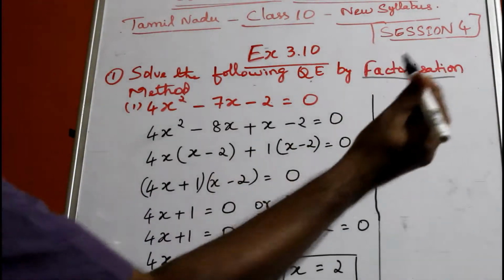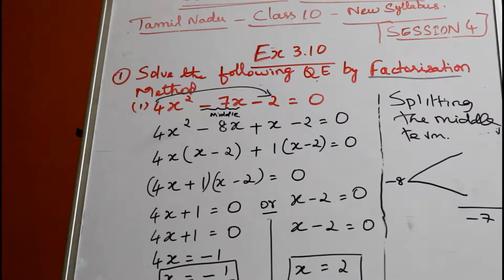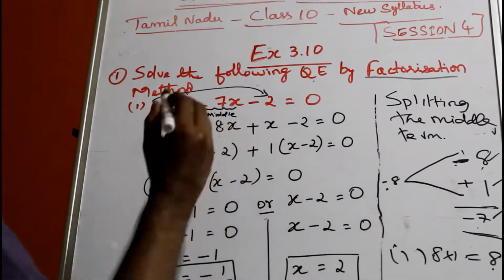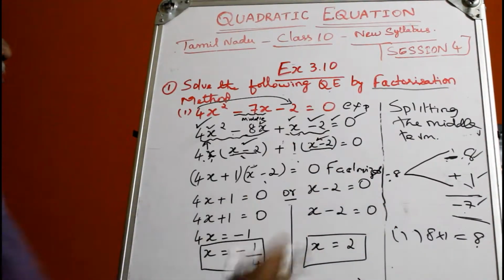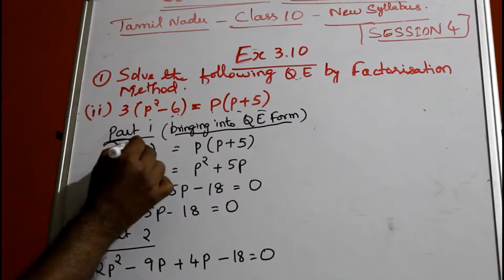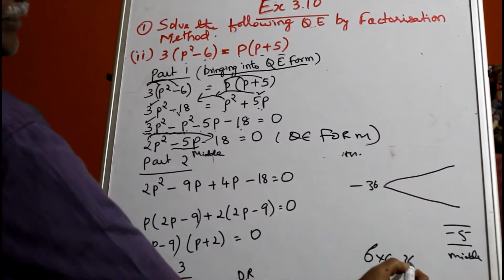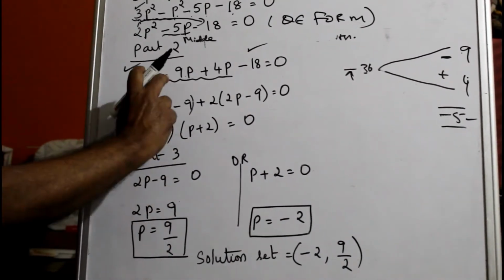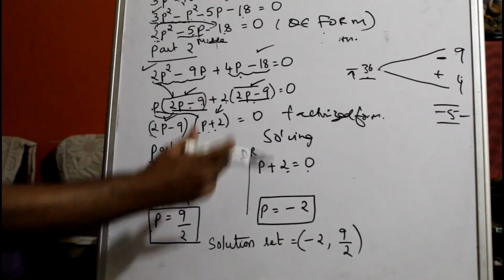QUADRATIC EQUATION - Tamil Nadu10th Std Maths / Exercise 3.10 Q.1 Session 4 Part 3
In this video Ex 3.10 Q.1 is worked out clearly so that you will learnit easily. Ref other videos for more sums